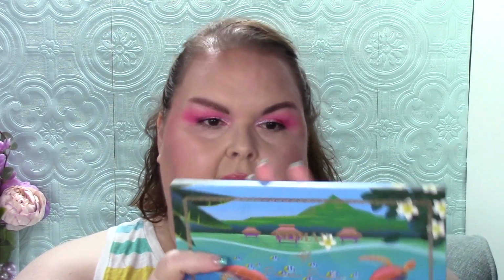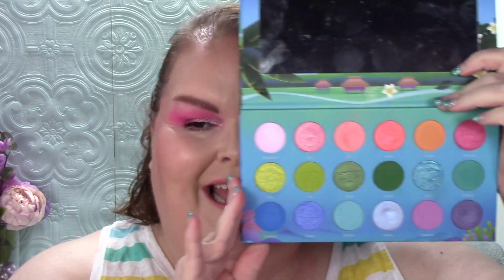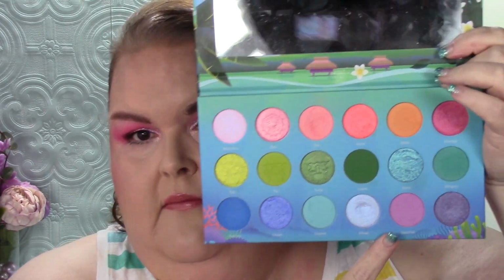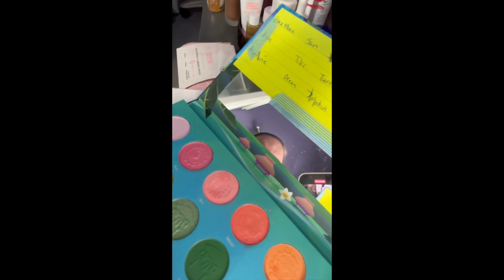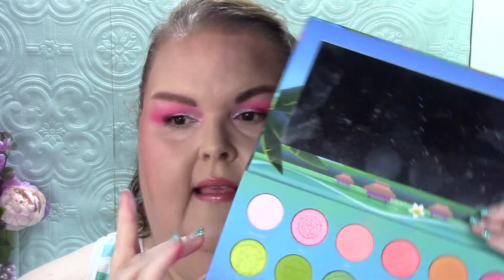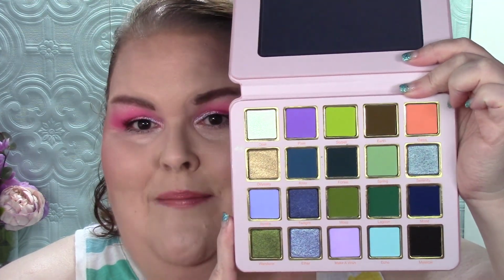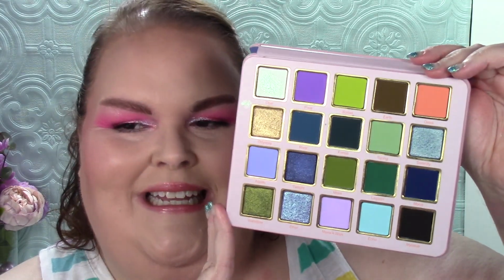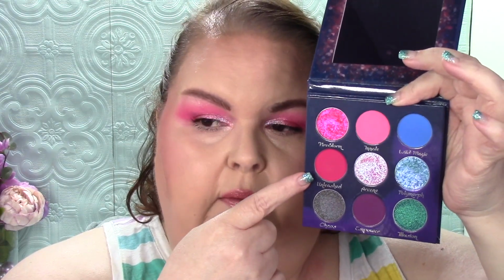projectlevelup Update and a mini Nomad review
I'm so exited to start a second year of this project!. This one was created by Sofie Alexandra and I think it's going to be a lot of fun!